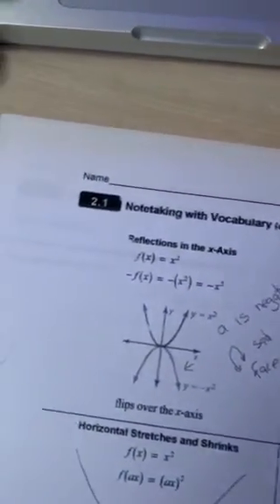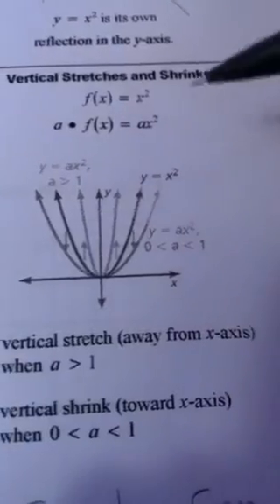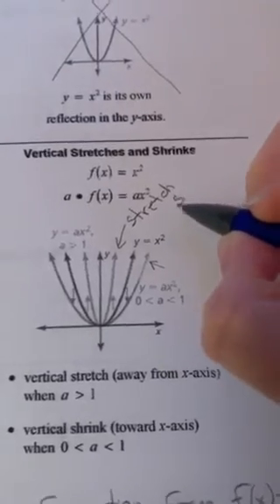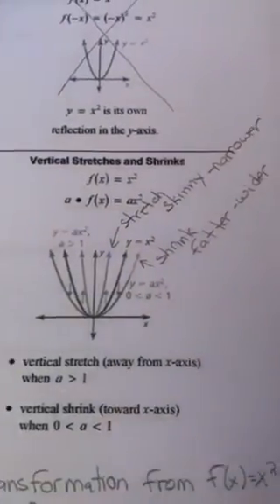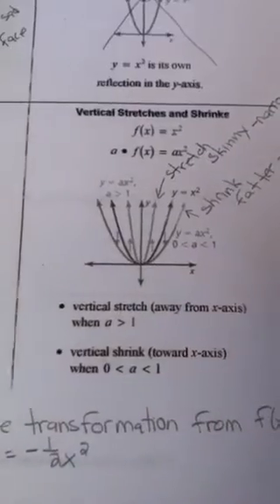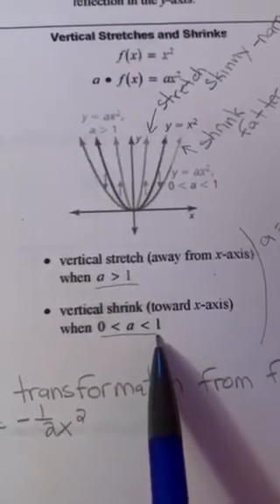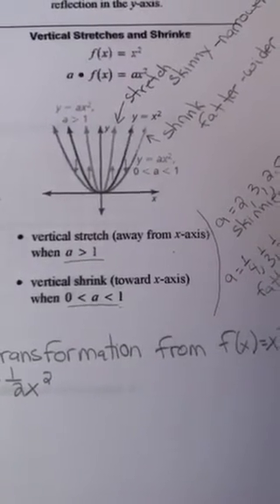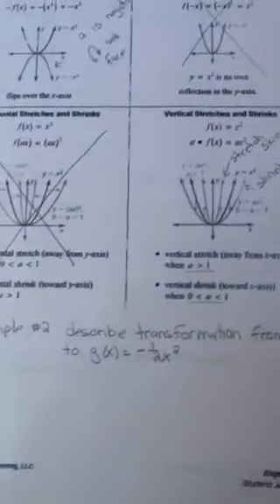2.1 part two video